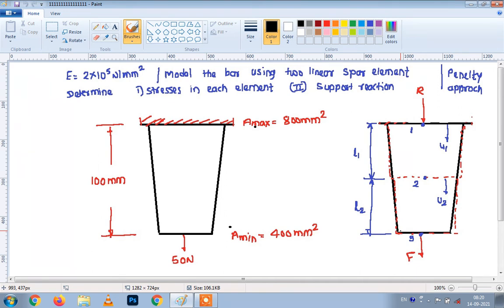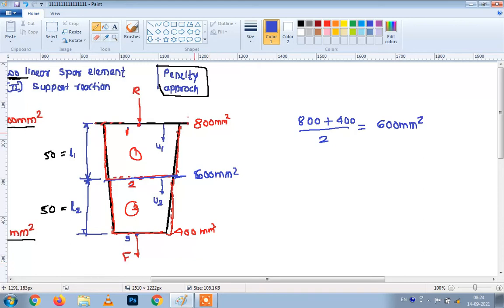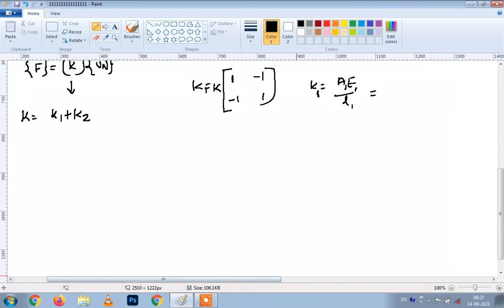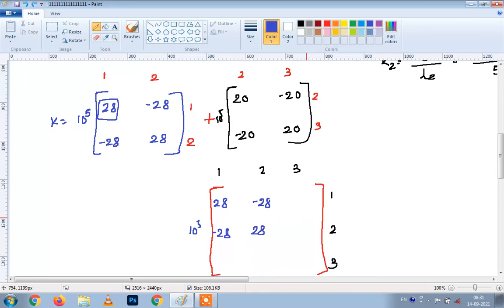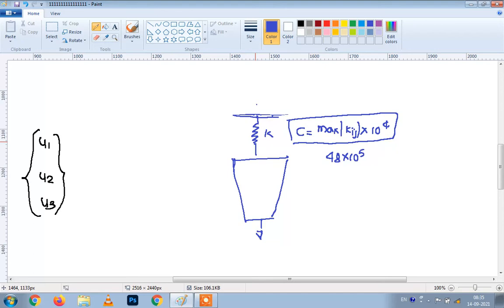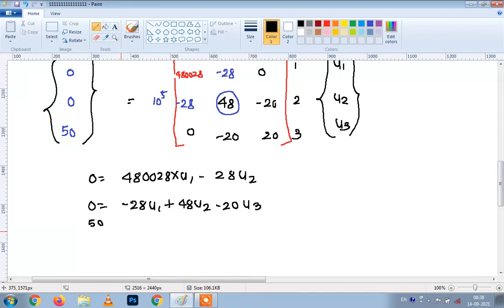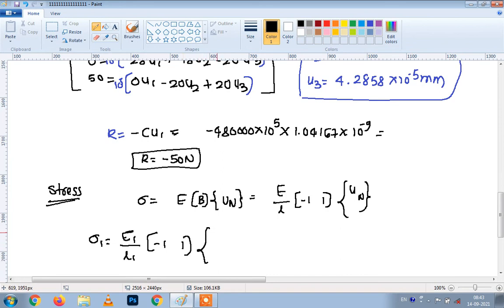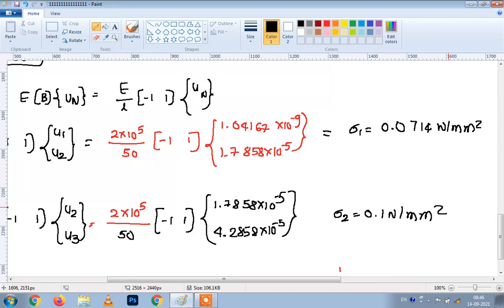Finite Element Method | Numerical on Penalty Approach